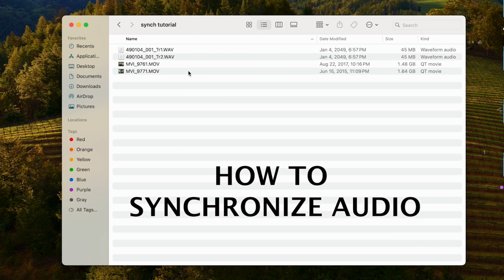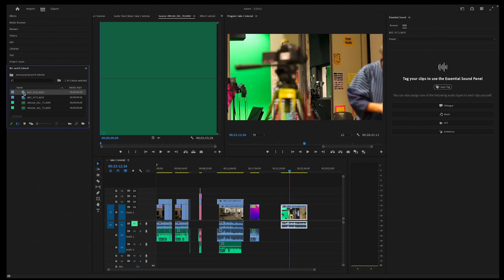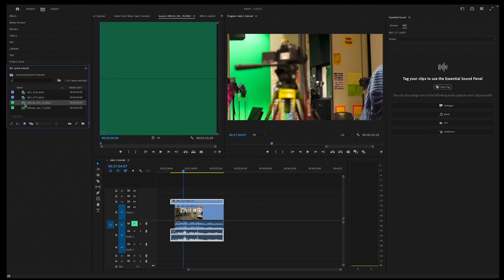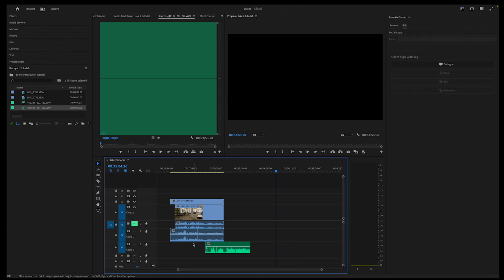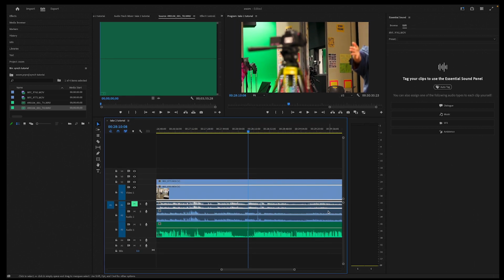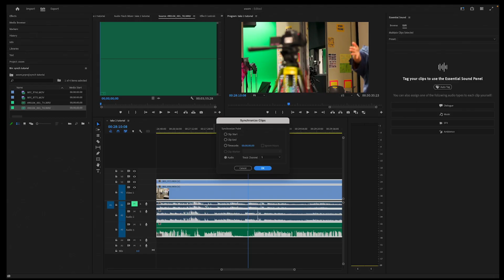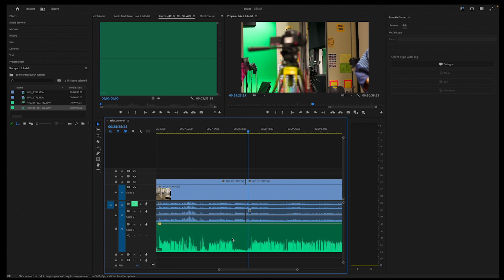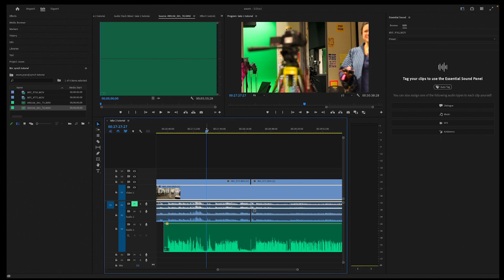PP TUTORIAL how to synch audio